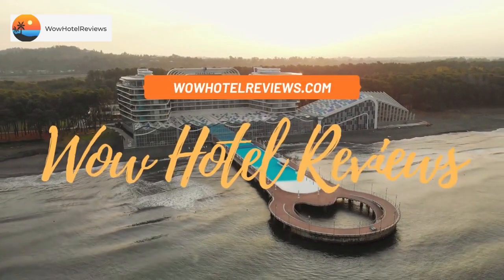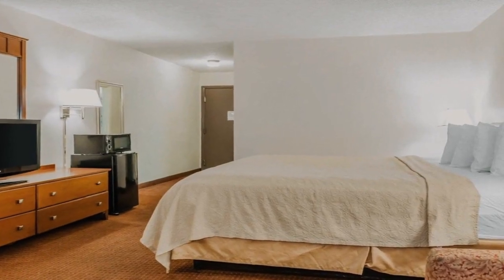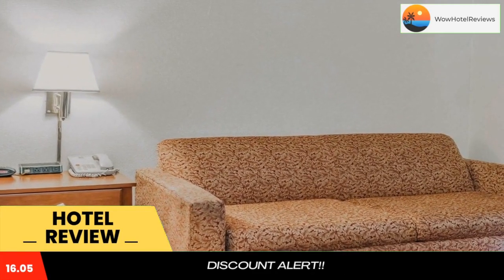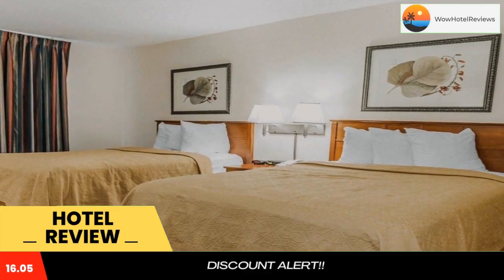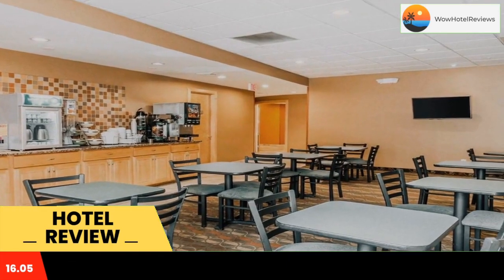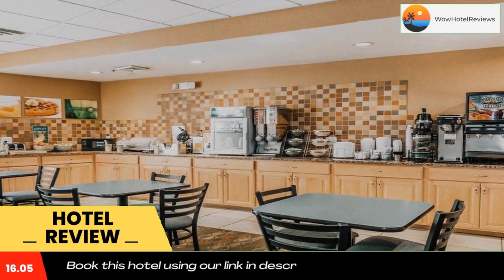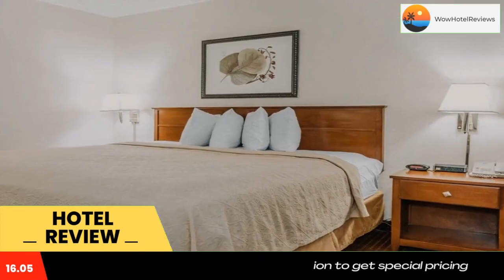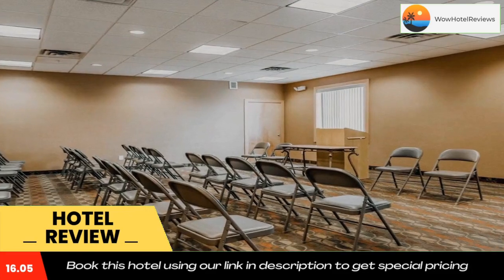Quality Inn East Indianapolis Review - Indianapolis , United States of America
Quality Inn East Indianapolis

Just 10 minutes away from downtown Indianapolis and Lucas Oil Stadium, this hotel is conveniently located off Interstate 70 and offers a heated indoor pool, fitness center and complimentary continental breakfast. Free WiFi is available.

Every room at Quality Inn East Indianapolis provides a flat-screen TV, microwave and small refrigerator. Select rooms also offer an en-room spa bath.

Flexible meeting and banquet facilities are available at the hotel. Laundry facilities are also offered on-site for guest convenience.

Indianapolis Motor Speedway and Indianapolis Zoo are both a 15-minute drive away from the hotel. Washington Square Mall is less than 5 miles away.